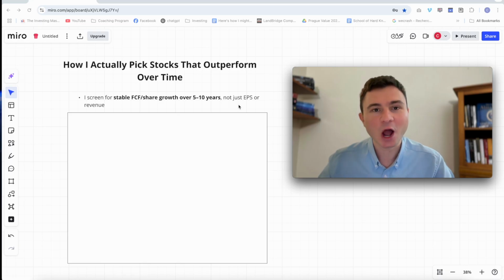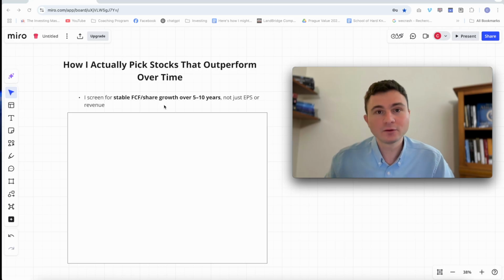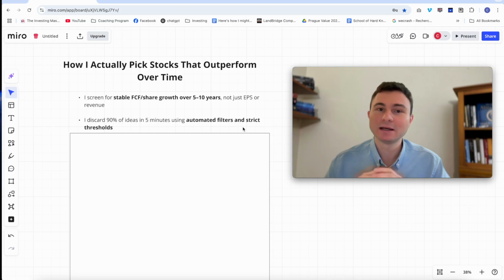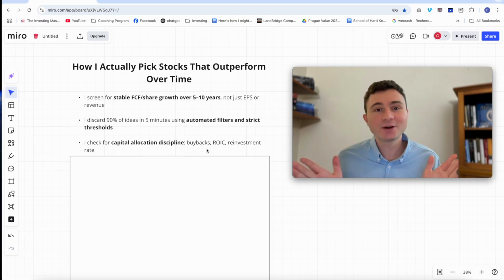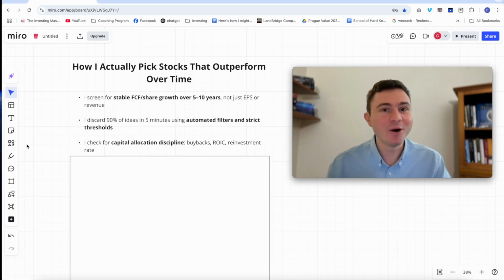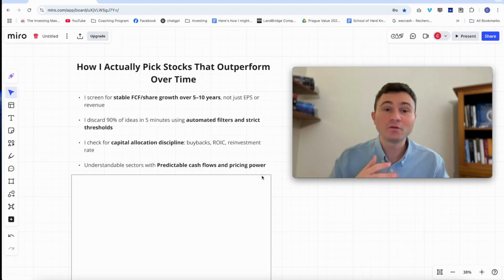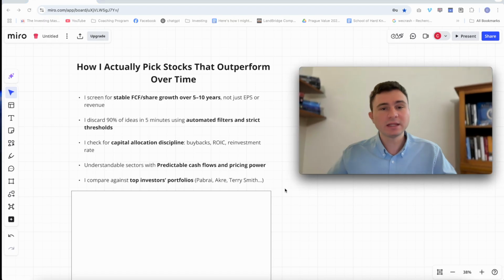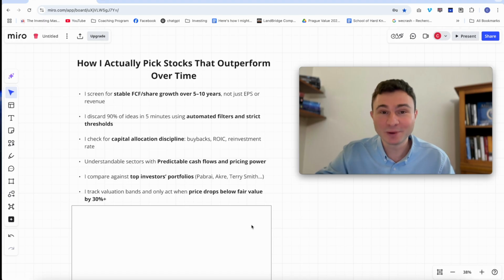How I ACTUALLY Pick Stocks That Outperform Over Time